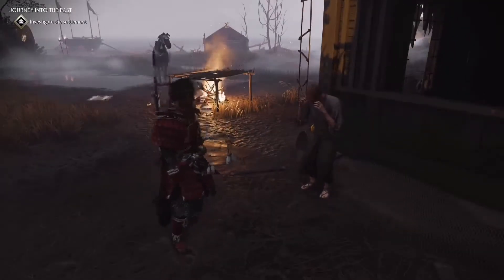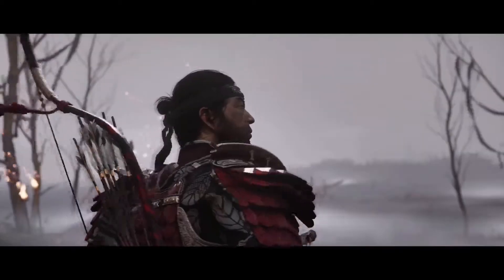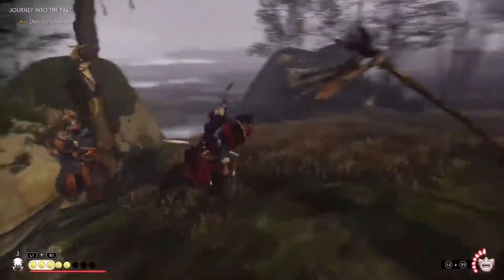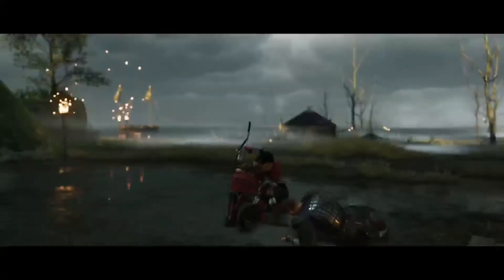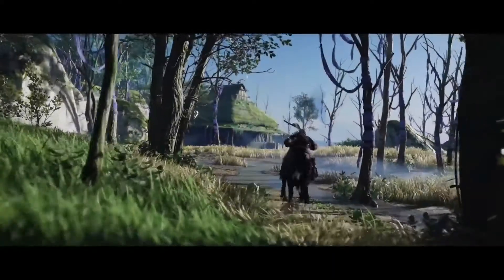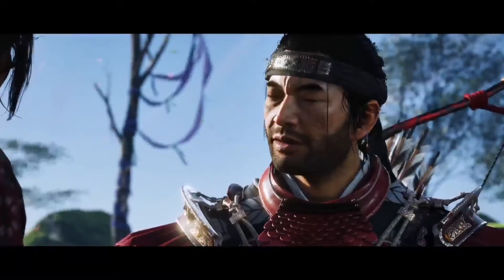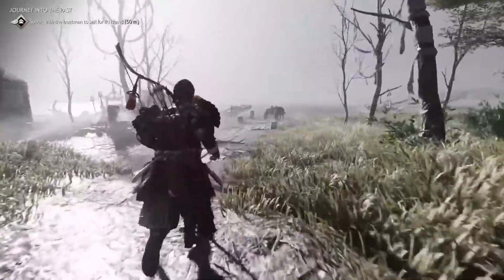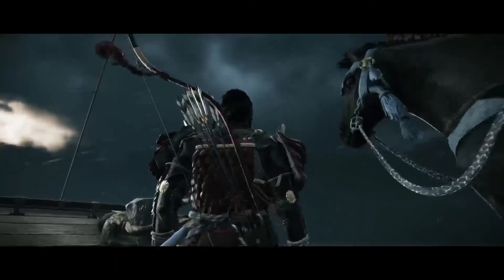Ghost Of Tsushima Director's Cut (1080p 60fps) PC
Ghost of Tsushima is a 2020 action-adventure game developed by Sucker Punch Productions and published by Sony Interactive Entertainment. Featuring an open world, the player controls Jin Sakai, a samurai on a quest to protect Tsushima Island during the first Mongol invasion of Japan.

The game was released for PlayStation 4 on July 17, 2020, and a Director's Cut for PlayStation 4 and PlayStation 5 was released on August 20, 2021. It received praise for its visuals and combat, but was criticized for its open world activities. Ghost of Tsushima also earned several award nominations and wins, and sold 6.5 million copies by March 2021.

The year is 1274. Samurai warriors are the legendary defenders of Japan-until the fearsome Mongol Empire invades the island of Tsushima, wreaking havoc and conquering the local population. As one of the last surviving samurai, you rise from the ashes to fight back. But honorable tactics won't lead you to victory. You must move beyond your samurai traditions to forge a new way of fighting-the way of the Ghost-as you wage an unconventional war for the freedom of Japan.

Action, Adventure, Ghost of Tsushima, Ghost of Tsushima DLC Review, Ghost of Tsushima Director's Cut, Ghost of Tsushima Director's Cut Review, Ghost of Tsushima Iki Island, Ghost of Tsushima Iki Island Review, IGN, PS4, PS5, Review, Sony Interactive Entertainment, Sucker Punch Check Out My Official